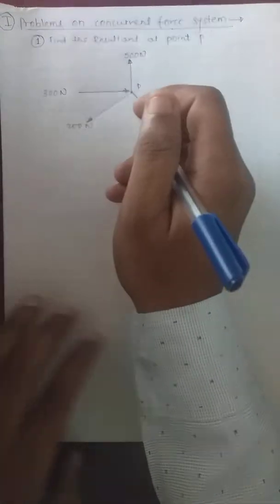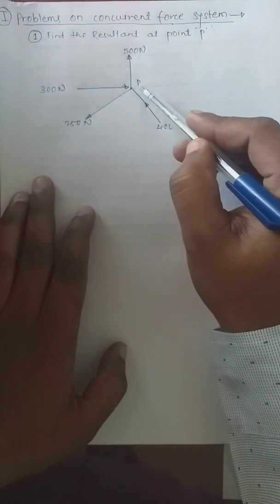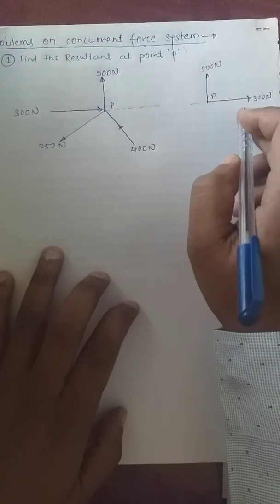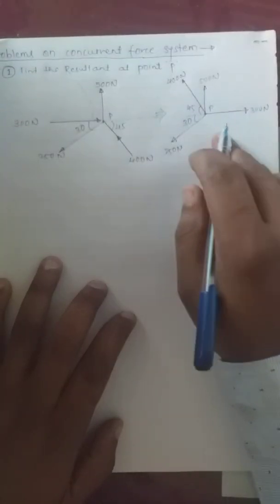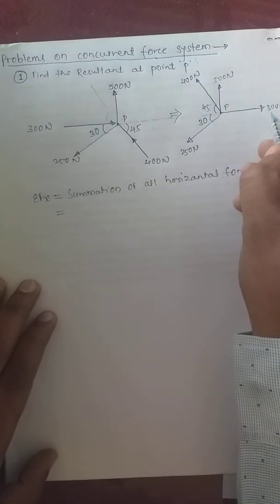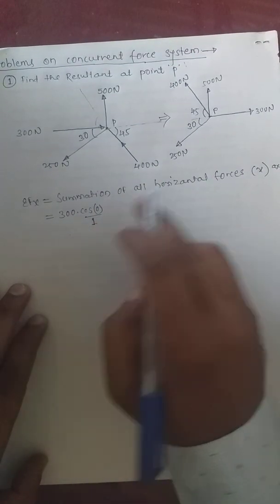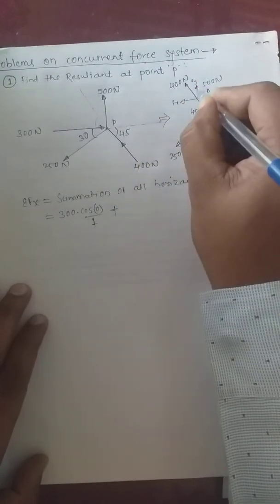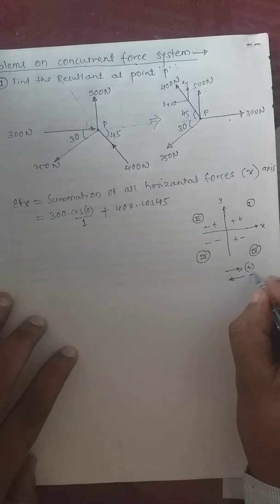1.5 ( Part 1) Problems on concurrent force system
Procedure to solve concurrent forces